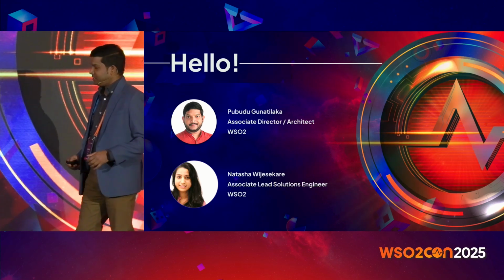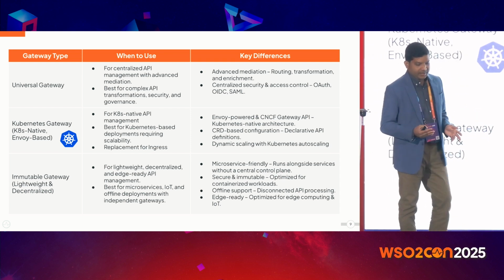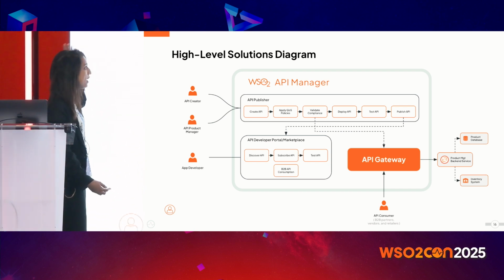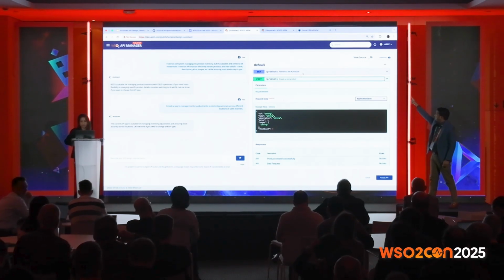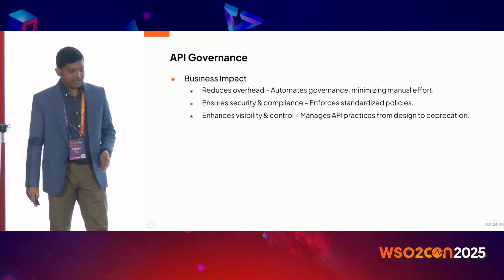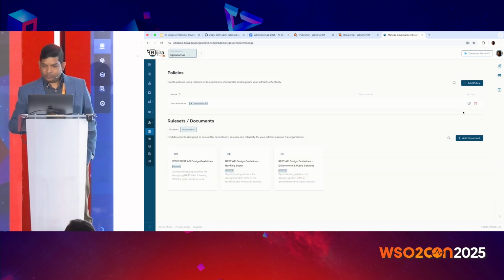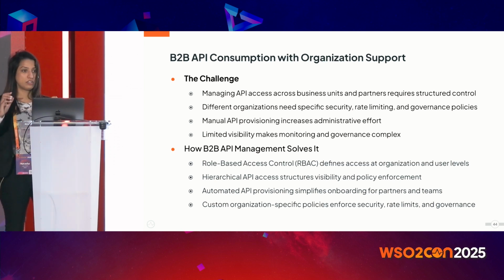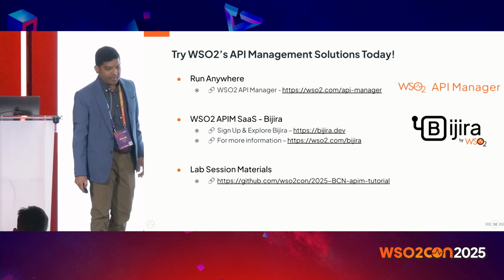AI Driven API Design, Development, and Consumption with Enhanced Governance | WSO2Con Barcelona 2025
As APIs continue to evolve, AI is revolutionizing how they are designed, consumed, and governed. By integrating AI-powered capabilities, organizations can automate workflows, improve efficiency, and ensure compliance, creating a more intelligent and adaptive approach to API management.

This session explores how AI can enhance every stage of the API lifecycle, from intelligent design recommendations to optimizing consumption and enforcing governance policies. Through real-world examples, we will showcase how AI streamlines API interactions, automates compliance, strengthens security, and integrates seamlessly into development workflows.

By the end of this session, attendees will gain practical insights into: ✅ Leveraging AI to enhance API management and drive automation.
✅ Balancing AI-driven automation with governance in API ecosystems.
✅ Practical strategies for building smarter, more secure API systems.

🎙️ Speakers:
🔹 Pubudu Gunatilaka – Associate Director & Architect, WSO2
🔹 Natasha Wijesekara – Associate Lead - Solutions Engineer, WSO2